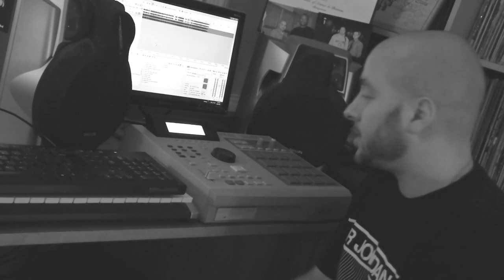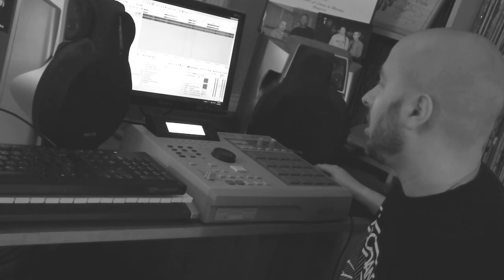Confidence Beat Making Video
You got to check out how this song was flipped, it's not even flipped, it's just chopped and arranged into an ill hip hop beat